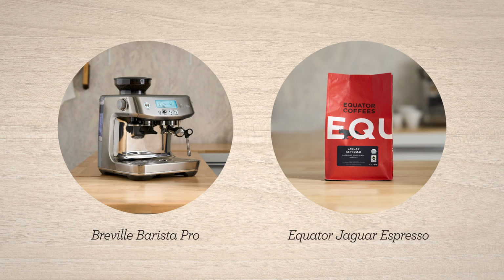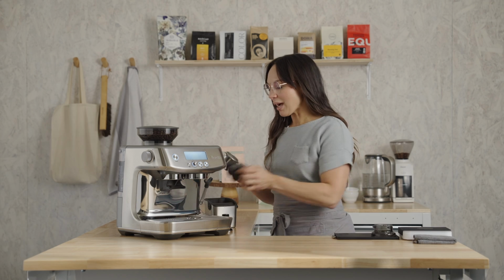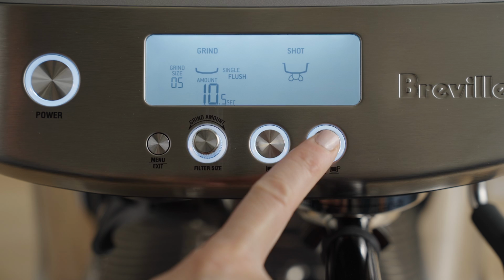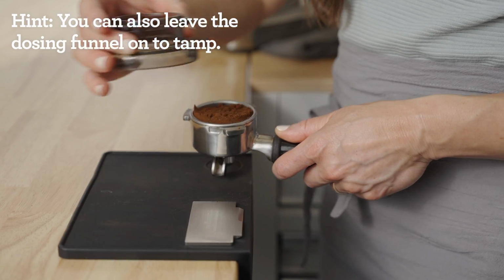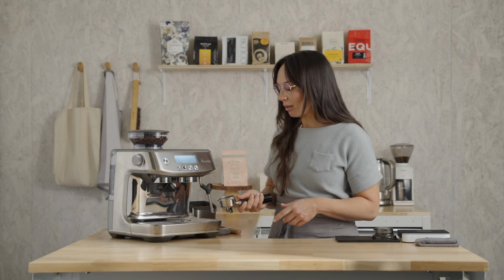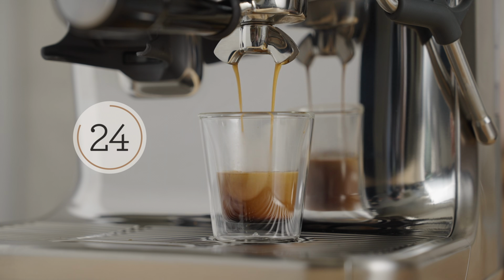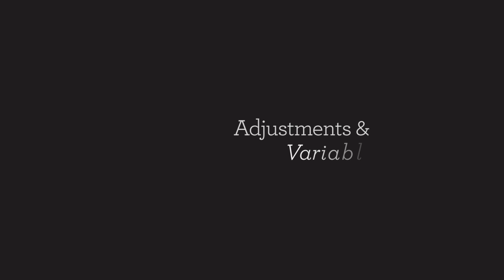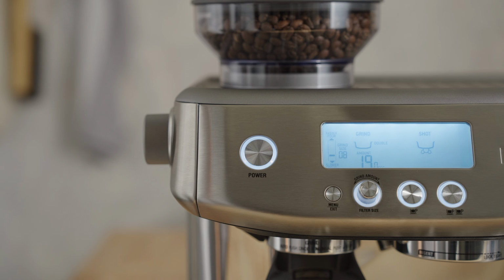beanz.com | How to dial-in Jaguar espresso by Equator using the Barista Pro™ | Breville USA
The secret to great coffee is dialing-in. Join us in this step-by-step brewing video featuring the Barista Pro™ and Jaguar espresso coffee beans by Equator.

Dialing-in refers to the adjustments you can make to get the best tasting espresso. And why espresso?

“Espresso is the fundamental ingredient in every coffee beverage we love. So, it has to be good.” Sarah Dooley, Beanz Manager & Coffee Curator.

Follow Sarah, our coffee educator, as she assists you in unlocking the ultimate flavors of Equator’s Jaquar espresso – hazelnut, chocolate, and apricot – guiding you to your perfect shot.

Learn the tips, tricks and exactly how to make your best tasting coffee at home with the right beans and the right machine.

This tutorial will guide you through:
00:00 Introduction from Sarah Dooley
00:31 Setting up the Barista Pro™
01:09 Starting the grind cycle for espresso
01:52 How to tamp a shot of espresso
02:35 The extraction process
03:18 The results
03:35 Tips on adjustments and variables
04:05 Closing off with Sarah

beanz.com by Breville brings together 190+ varieties of delicious coffees from the best roasters in the nation, including the featured Jaguar by Equator

About Breville Group:
Over the past 90+ years Breville has grown to become an iconic global brand, delivering kitchen products to over 70 countries around the globe. The company goes to market as the Sage Appliances brand in the UK and Europe, and as the Breville brand in the rest of the world. Breville has enhanced people’s lives through the delivery of brilliant innovation and thoughtful design based on deep consumer insights, empowering people to do things more impressively or easily than they’d thought possible in their own home and ultimately allowing them to Master Every Moment®.